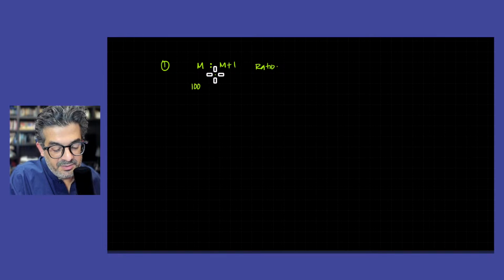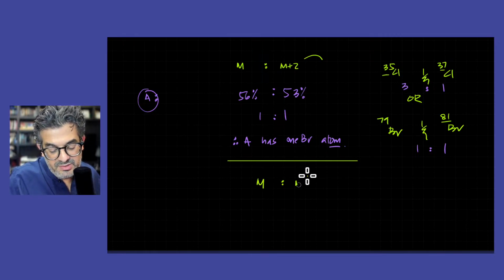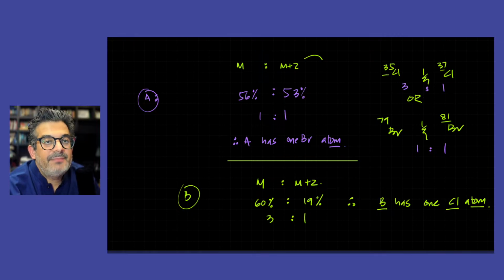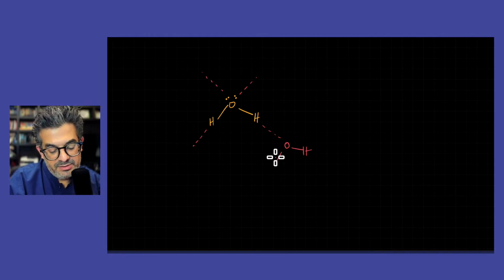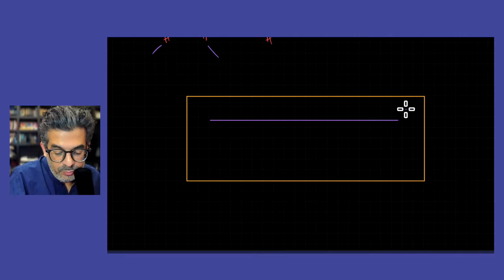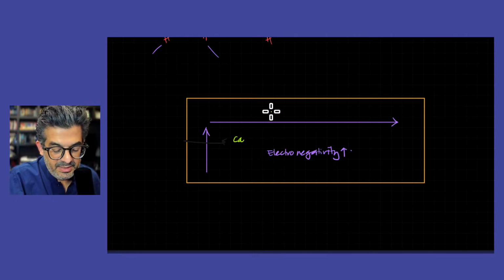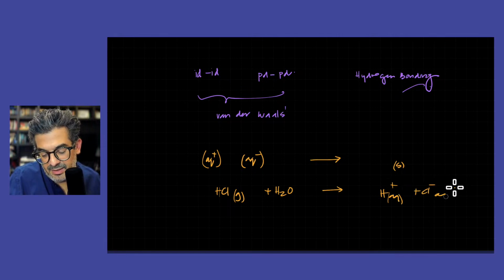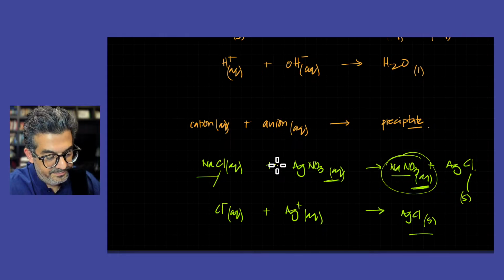CAIE AS Level Chemistry | Ask Me Anything Session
CAIE AS Level Chemistry– AMA Session! 🔬📘
Meeting ID: 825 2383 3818
Passcode: alt

Join Bilal Hameed as he tackles the recent 2025 Papers in this high-impact session! 🚀

Here’s what you can expect:
✅ Latest past paper walkthrough
✅ Real-time Q&A with the instructor
✅ Last-minute tips and strategies for Oct/Nov 2025 exams

🕛 Time: 7:10 PM (GMT+5)

Whether you’re preparing for your first attempt or gearing up for retakes/resits, this session is perfect for you. Clarify tricky concepts, learn examiner-focused techniques, and boost your confidence with expert guidance — all just in time before the exams! 💯